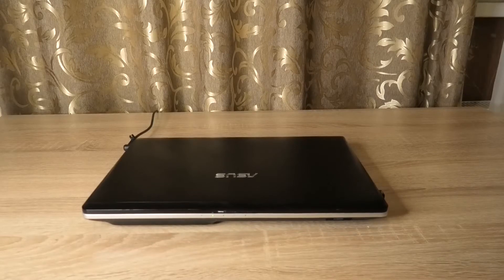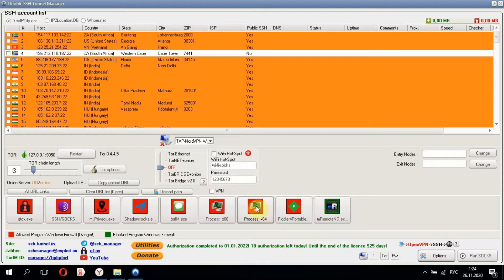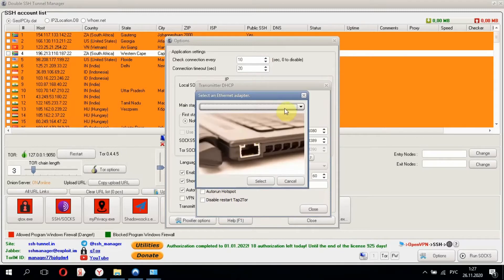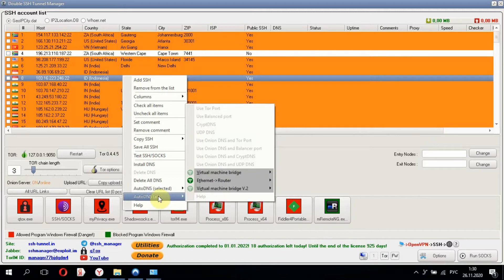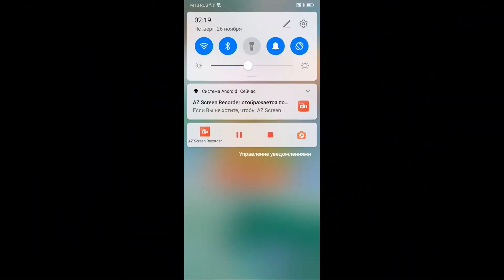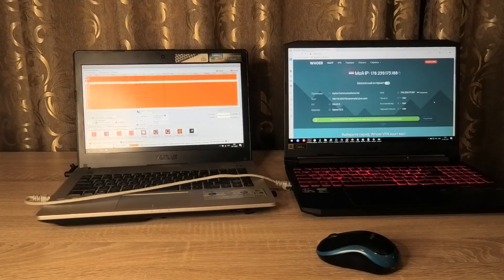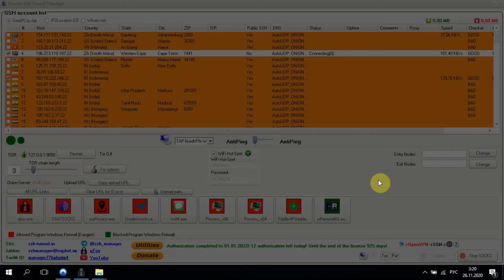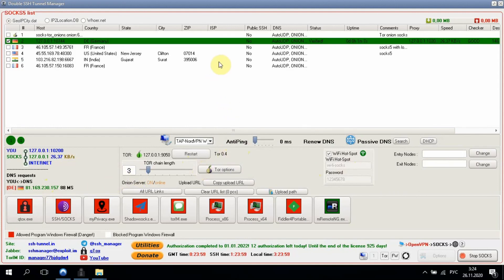Building an anonymous router from an old laptop. New life for the laptop. Socks-Tor-SSH-VPN router.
ssh-tunnel.in - Double ssh tunnel manager